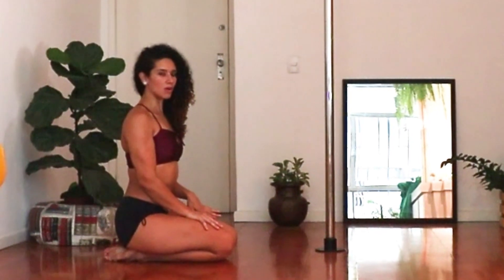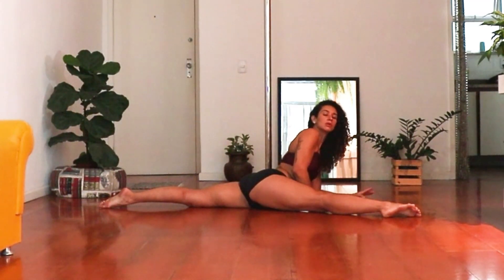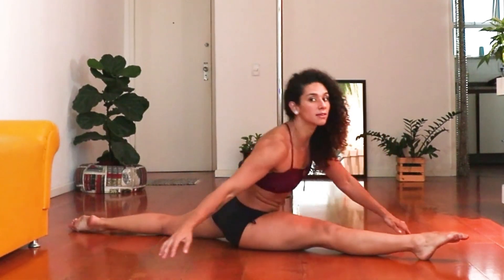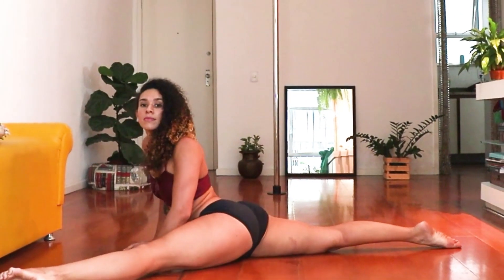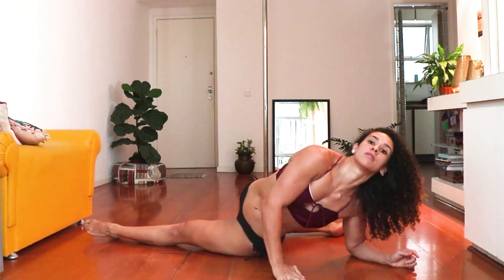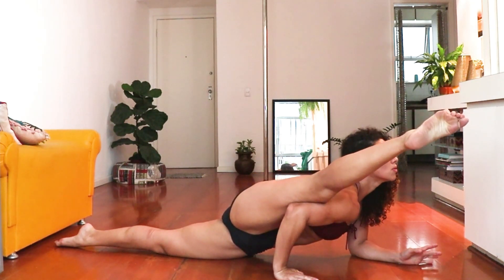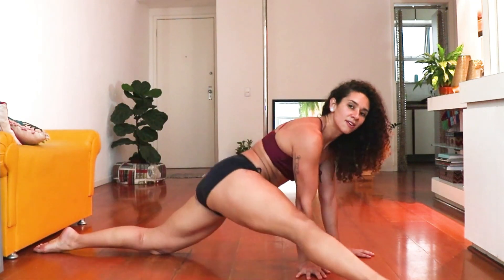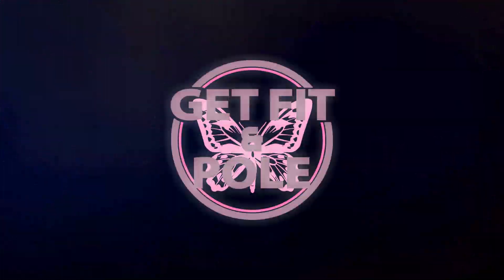Split-s Walk with Anne Eyer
Ever wanted to walk in splits - Split your walk ?!!

Here is how and you don`t even need a full split :)

Tutorial by Anne Eyer

Video chapters:
0:00 Split walk shown
0:20 Steb by step

Follow Us - NEW TUTORIAL EVERY WEEK !
Trending Chair shapes, Acro Chair tricks, Chair Dance choreographies, Floorwork, Pole and Po Cha (Pole - Chair :)) tutorials

We are hosting challenges on IG regularly.

Unlimited Access ! Train whenever & wherever !
We have an amazing group of beautiful trainers from all around the world presenting